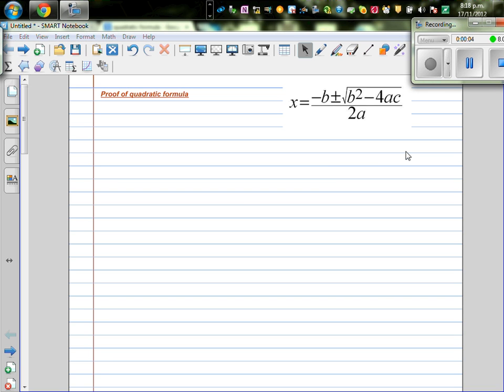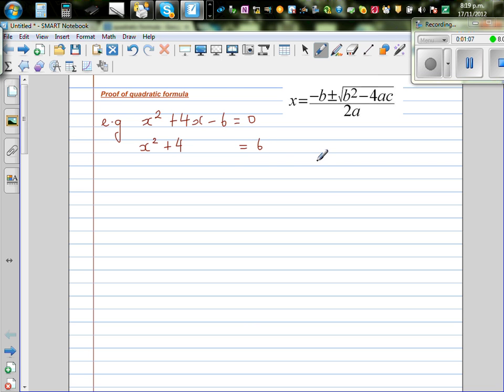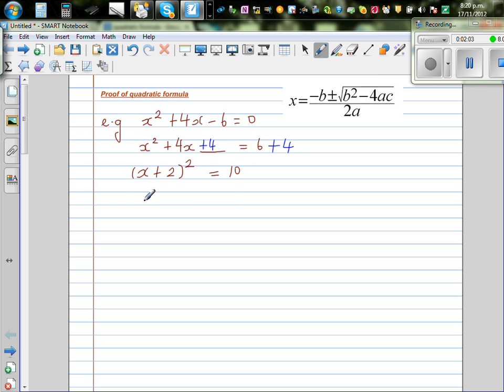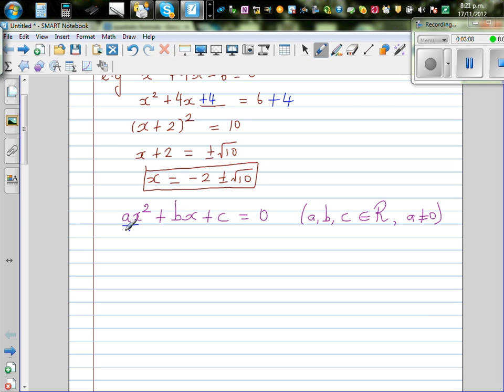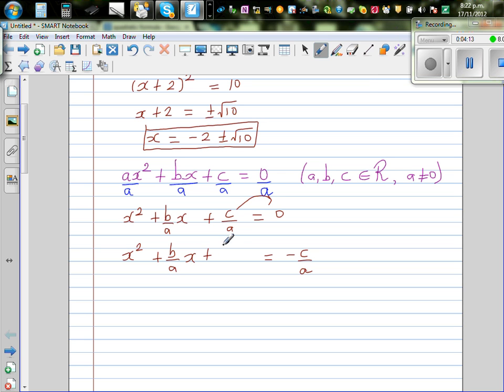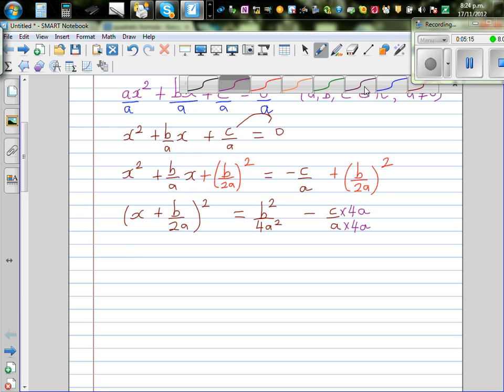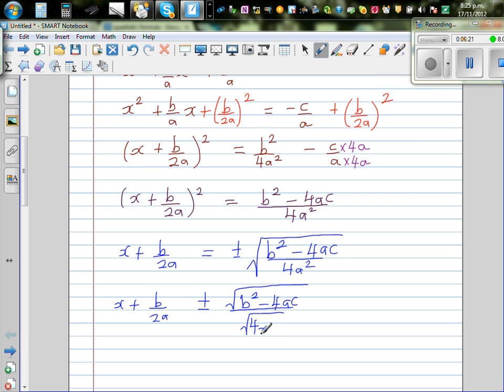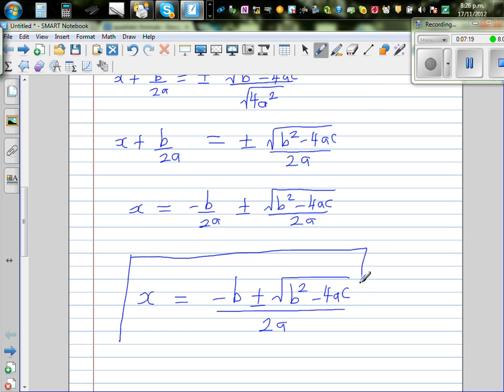Proof of quadratic formula